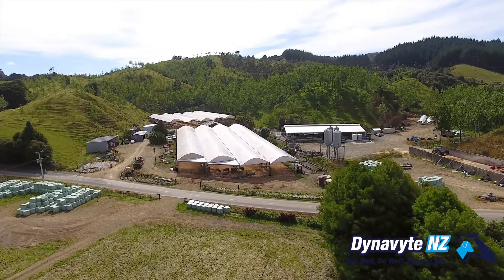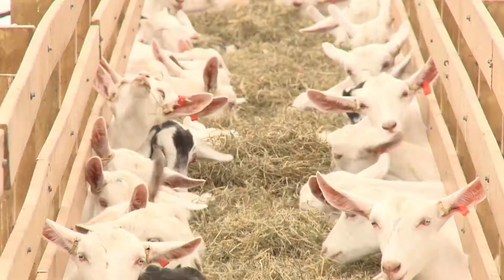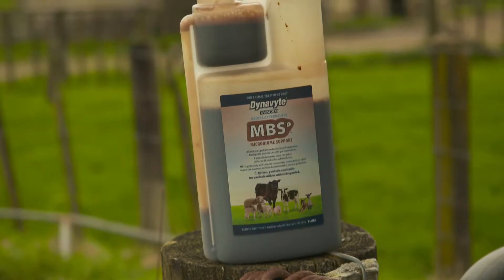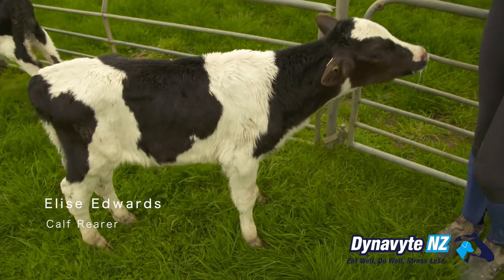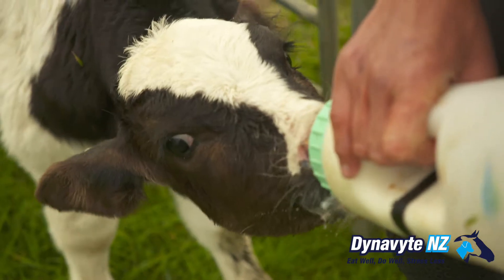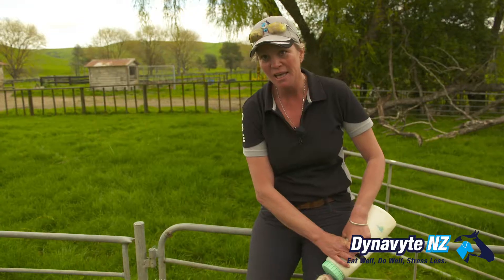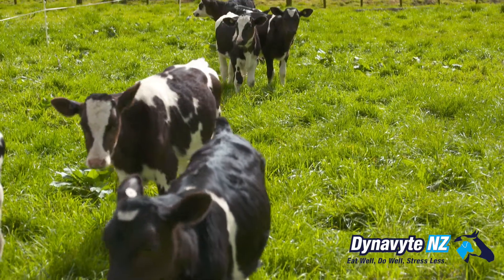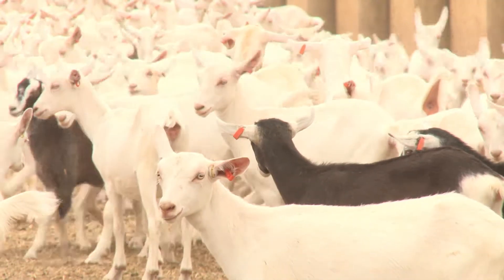Dynavyte Case Study: Livestock (Milking Goats & Calf Rearing)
Dynavyte talks to Barry Foote, from a Dairy Goat Co-Operative, about how a low milk-production season turned into a fruitful one after the introduction of Dynavyte into the goat's diets.

We also meet with calf rearer, Elise Edwards, about how they attribute a 100% success rate to Dynavyte Microbiome Support. Hear how Elise uses an extra boost dose of Dynavyte if a calf looks poorly to help it pull through quickly.

Jeremy from Dynavyte New Zealand discusses how Dynavyte Microbiome Support works to clot the milk quicker, and how our main ingredient is far more effective than others in reaching the hind gut.

For more information and articles on Dynavyte Livestock products, please